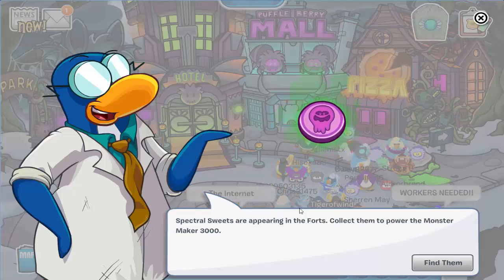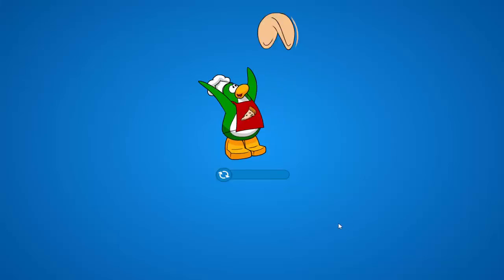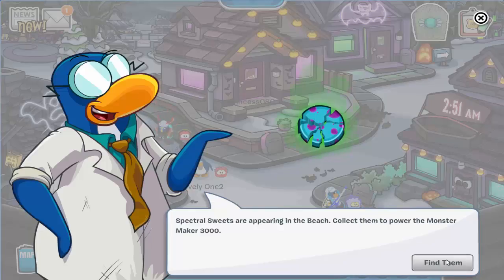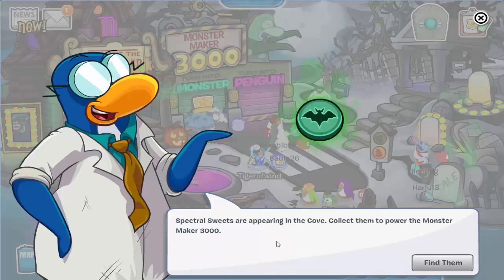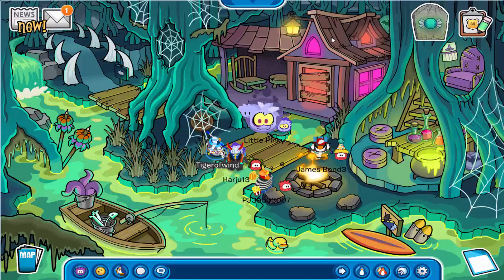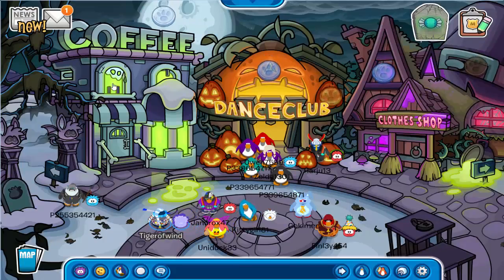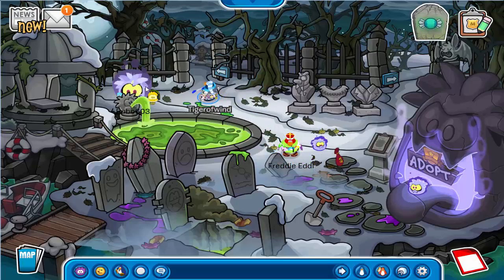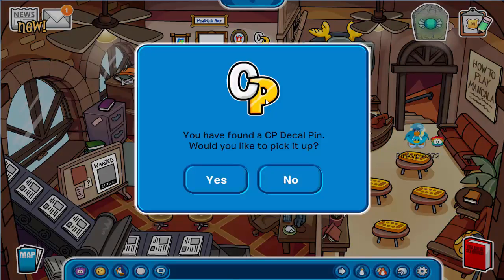Update Vid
Many things happened on my life this past 2 weeks...

Songs: Original video music